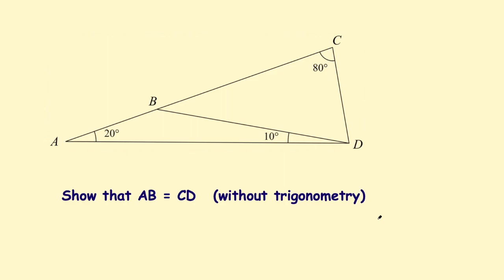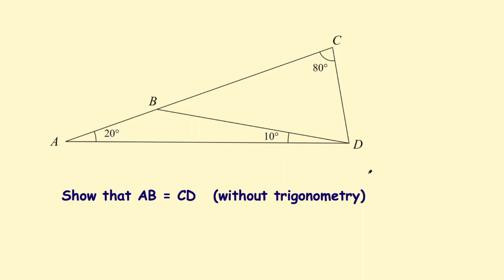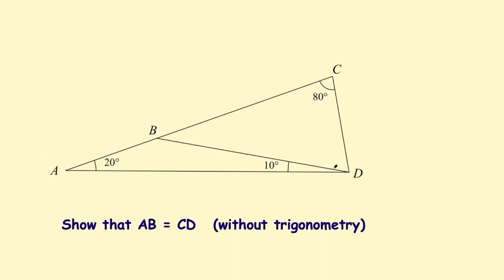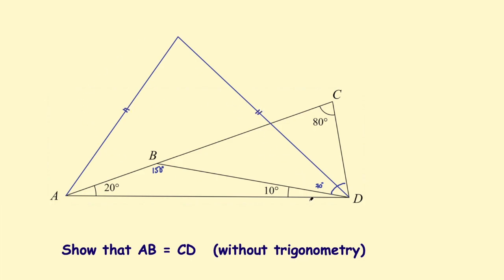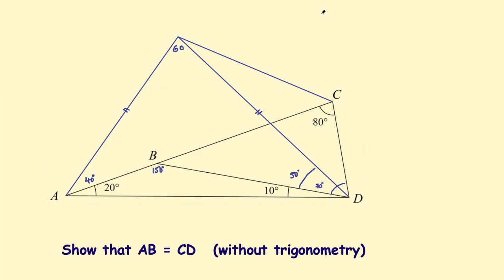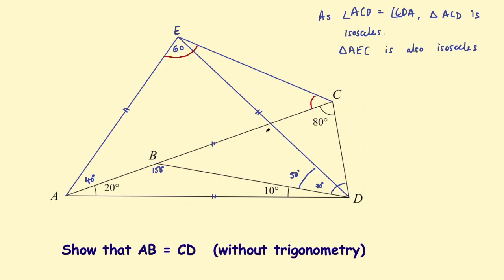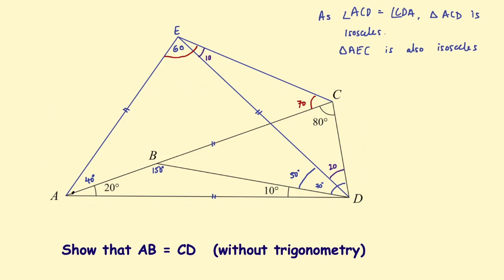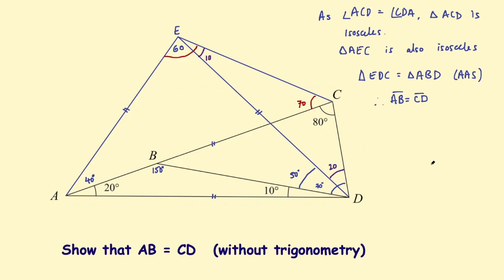Only 0.001% of people can solve this!! (IQ 9000) ARE YOU A GENIUS‼️? (GCSE level)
Are you literally the smartest person ever to exist in the history of the human race?